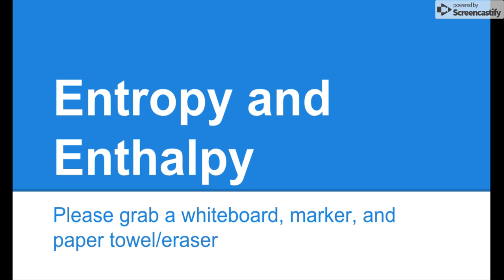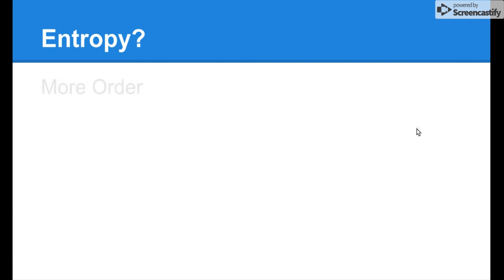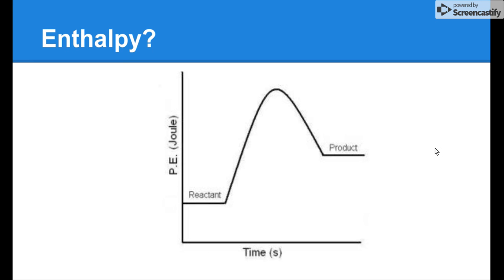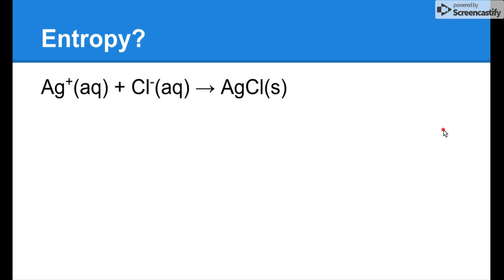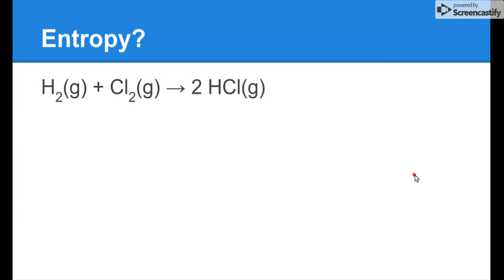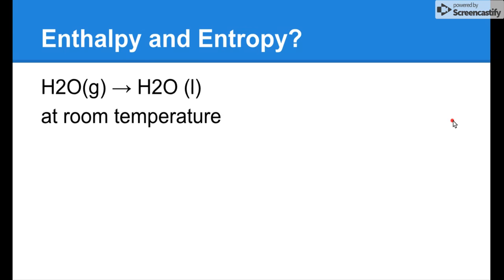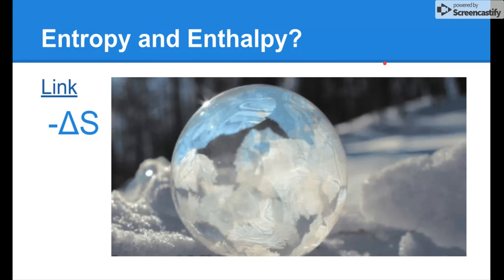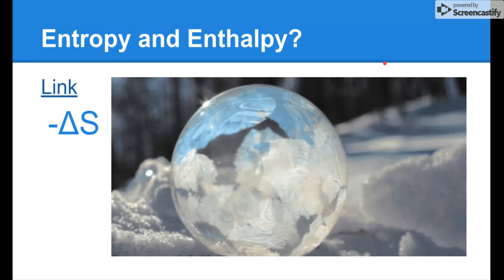Review-Enthalpy and Entropy